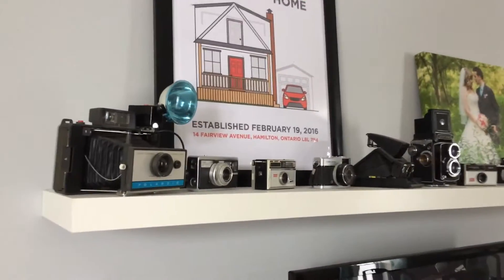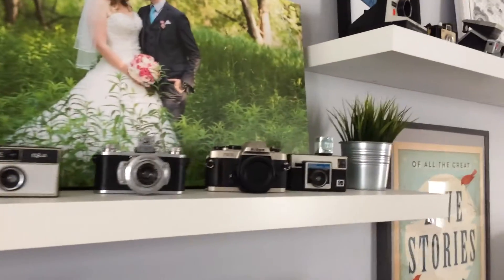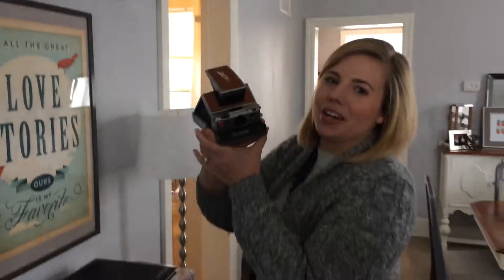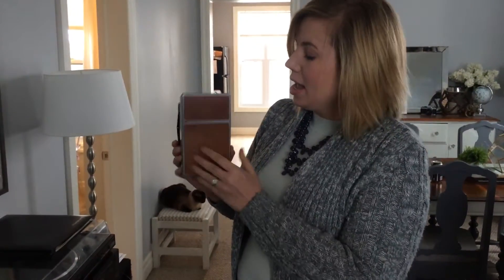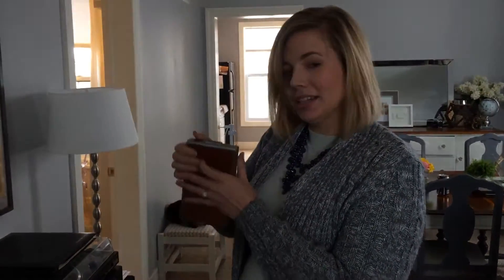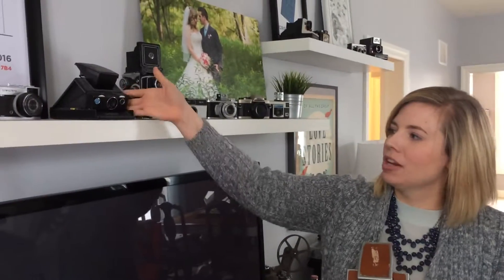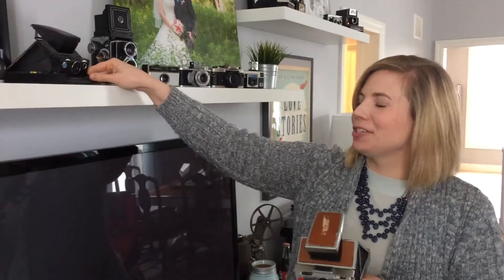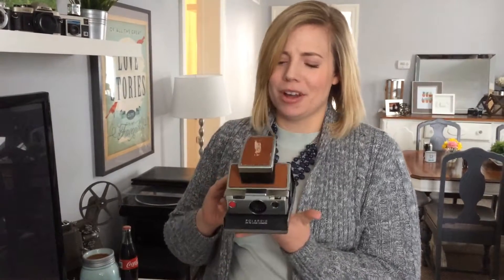Our Film Camera Collection & the Polaroid SX-70 - Hush Hush Photography & Film